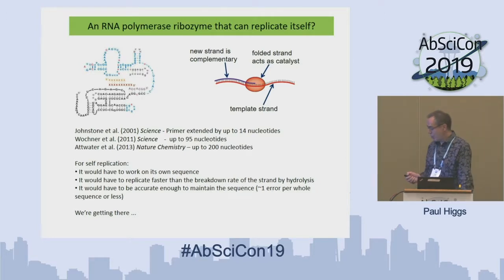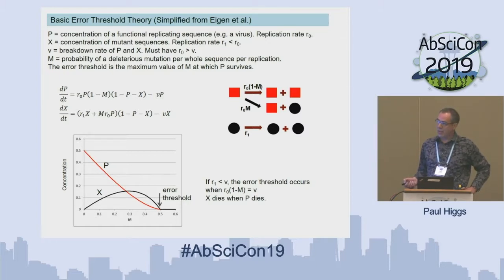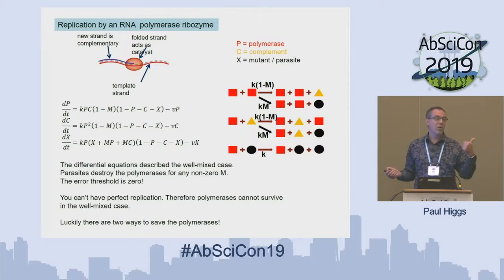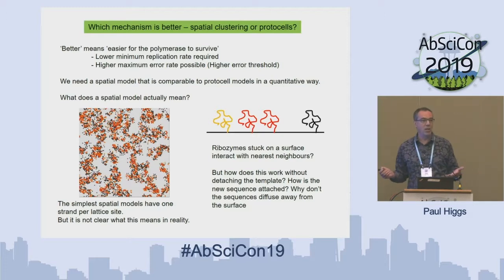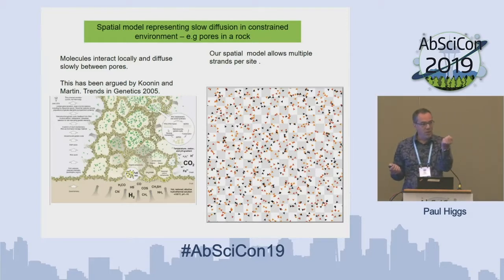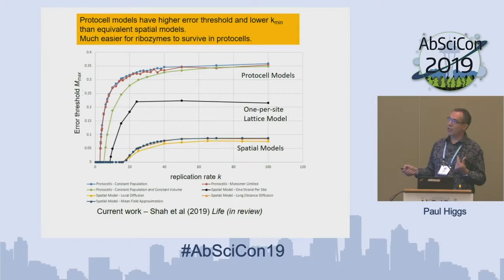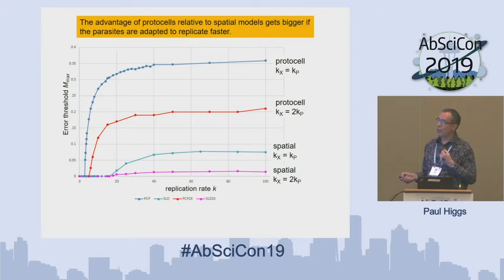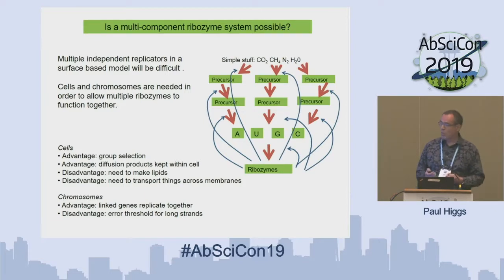AbSciCon 2019 - Room 2 Day 1 - Paul Higgs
Evolutionary Benefits of RNA Replication Inside Protocells
Presented by Paul Higgs